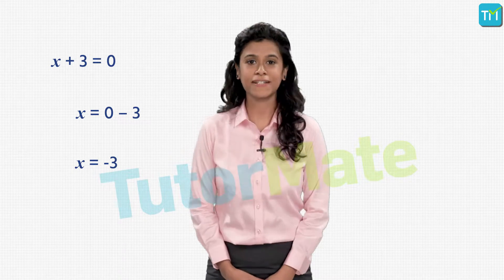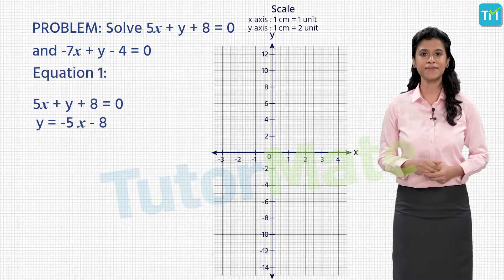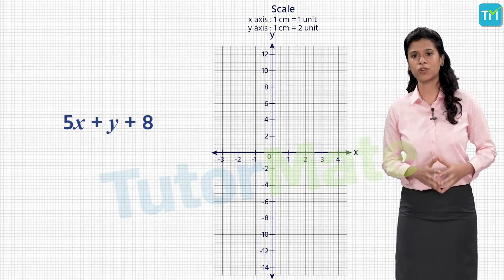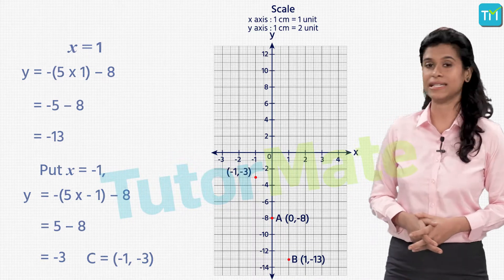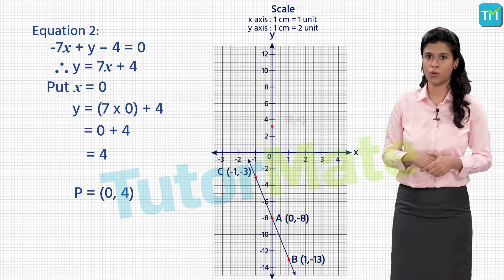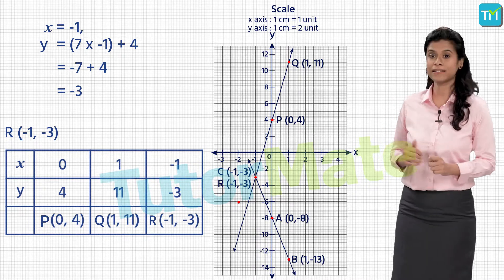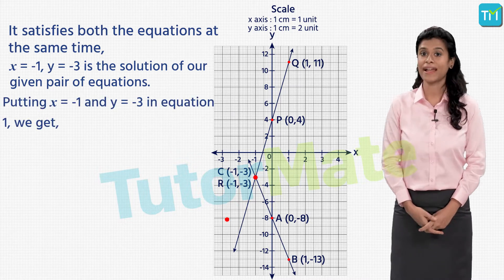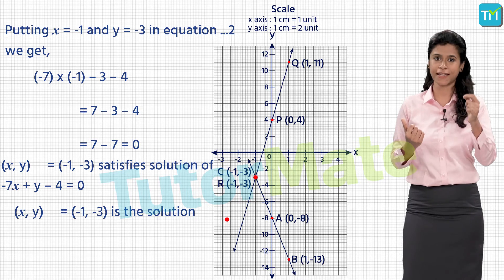Pair of Linear Equations in Two Variables Mathematics Chapter 3 CBSE NCERT Class 10 X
This is the video of the third chapter (Chapter 3) of Class 10 Maths – Pair of Linear Equations in Two Variables

The topics that are covered in this video are listed here: The first concept to be covered in the video is a Basic Introduction to Linear Equations in Two variables. We then move on to describing the Pair of Linear equations in Two variables. After this, we shall take up the topic of Graphical method of solution of a pair of linear equations. Then we shall take up the most important topic of this chapter, that of Algebraic methods of solving a pair of linear equations wherein we shall see Substitution method, Elimination method and Cross-multiplication method. The next and the last topic that we will cater to in the video is of Equations reducible to a pair of linear equations in two variables.

Apart from these interesting topics you can also study in depts. about some related topics that include Linear equations, Pair of equations, variables, Solution of an equation, x-axis, y-axis, Graph, Point of intersection, Graph of an equation, Coordinates of point, Infinitely many solutions, Inconsistent pair of linear equations, Consistent pair of linear equations, Non-integral coordinates, Steps to follow in substitution method, steps to follow in elimination method, Steps to follow in cross-multiplication method, Unique solution, etc.

to learn more about Pair of Linear Equations in Two Variables and Tutor Mate.